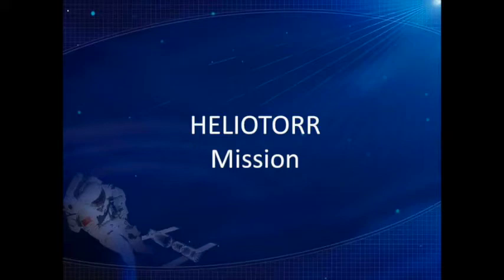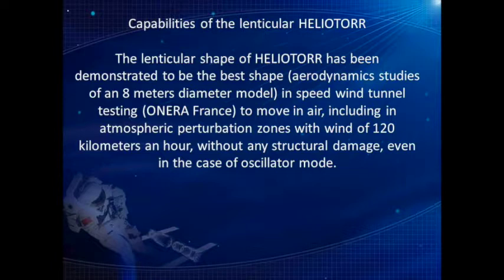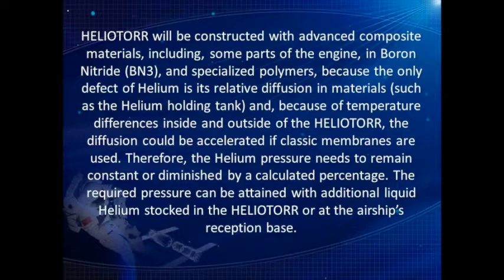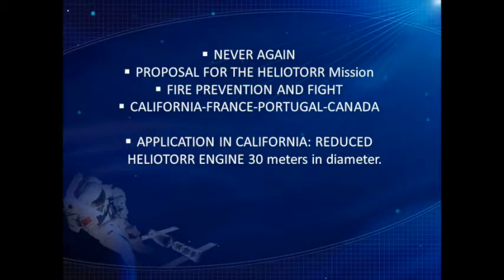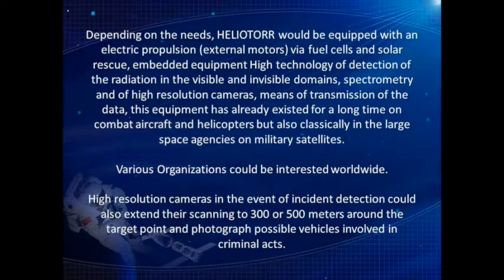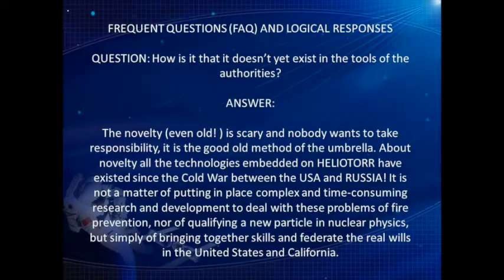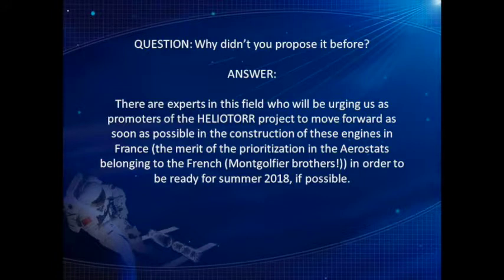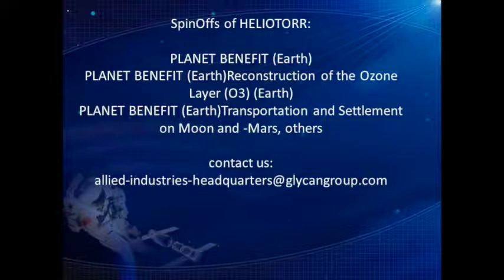Glycan Industries - HELIOTORR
Since 1996 , Glycan Industries has been developing several technologies with immediate applications in the fields of Functional Nutrition, Medicine and very specialized industries in collaboration with Universities , some of these activities will be developed in Space Colonization.Two research American Institutes were created in 2016 at Pasadena to promote Plasma Technologies and Neurosciences and Quantum Sciences.We consider these Research and Development activities as the DNA of our companies.
The mission of Glycan Decontamination is to implement various patented physicochemical processes based on plasma-TERMINATORR-HYDROPOOL technologies. These technologies are applicable in many industrial chemical or hazardous pollutant sectors on Earth but also will be applicable in the Space Colonization of our solar system and beyond.
HELIOTORR
The HELIOTORR mission is to deploy in the atmospheric space and / or stratospheric Earth or Extraterrestrial gears supported(inflated) by gases (Helium-Hydrogen ..) The interventions of these machines are numerous and fast and do not require sophisticated technologies to be implemented.

GLYCAN ENERGIES
The GLYCAN ENERGIES mission was primarily designed to provide energy needs in desert and / or inhospitable regions on Earth or in the context of the Spatial Colonization. The patented MOTORR process uses plasma technologies The process can be coupled to hybrid generators (patent writing), as a hybrid power source for MOTORR stations, the process does not require fuels of solid or liquid organic origin.

- Glycan Pharma Division - Research Foundation
American Institute for Quantum Sciences and Plasma Technologies - Non Profit Organization Corp. C3923726 CA